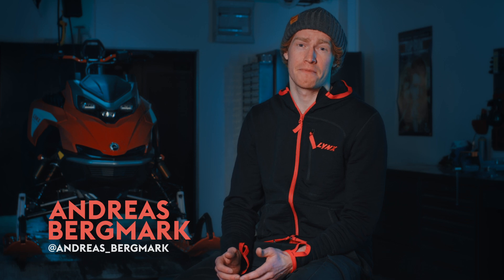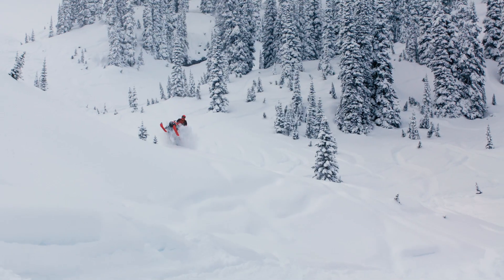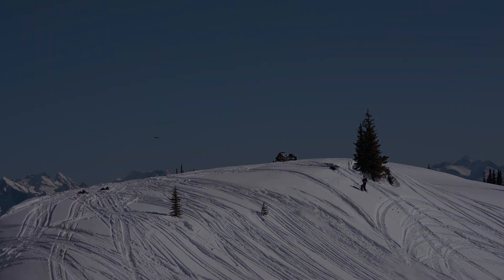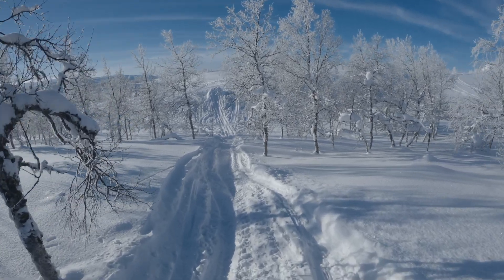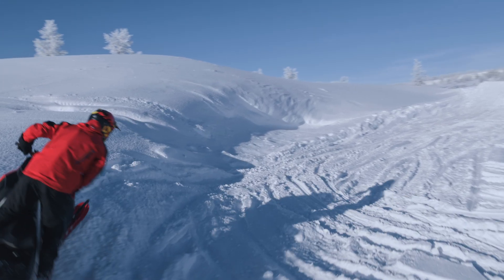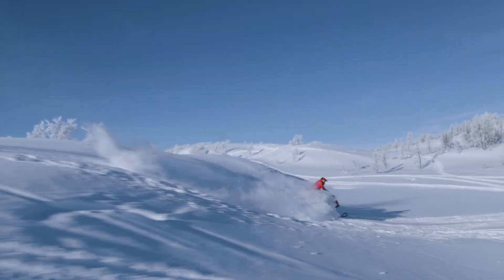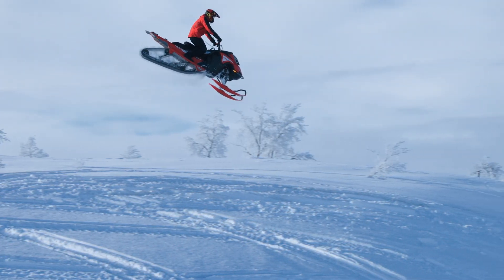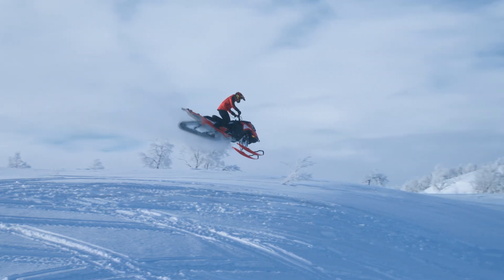How to Jump with your Lynx Snowmobile?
Flying through the air with your snowmobile. The sensation of weightlessness and time stopping. Jumping is what excites Andreas Bergmark the most.

Mastering the art of jumping with a snowmobile requires preparation, technique and practice. In his Masterclass, Andreas unveils some of the secrets of his riding style. The style that has made him one of the hottest names in extreme backcountry riding.

Part 2: Take-off & Flight
In this episode, Andreas talks about the body position and use of throttle and break during the take-off and flight, to control your air time.

About Lynx Masterclasses: Learn how to make the most out of every day on snow. In Lynx Masterclasses, our riders and specialists share their knowledge with you.

Follow wearelynx for more snowmobile stories.